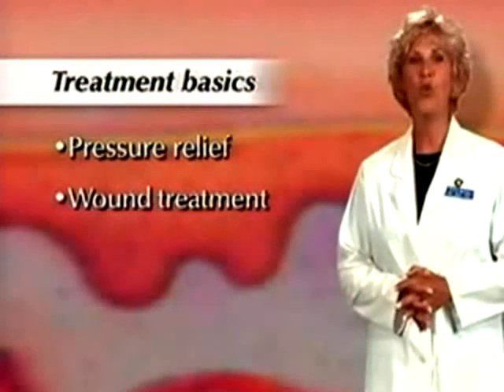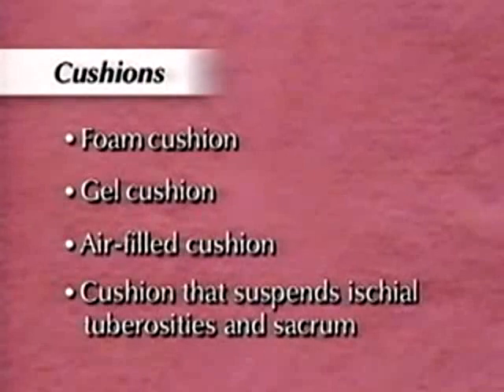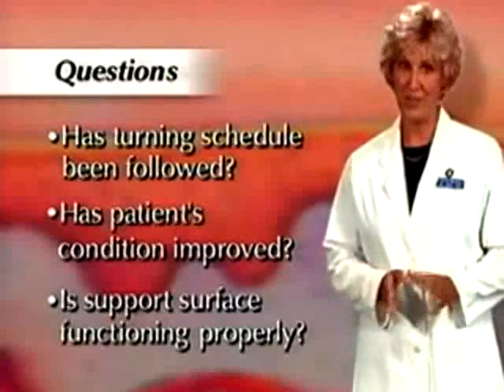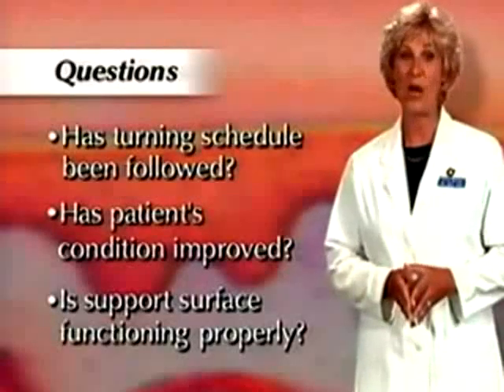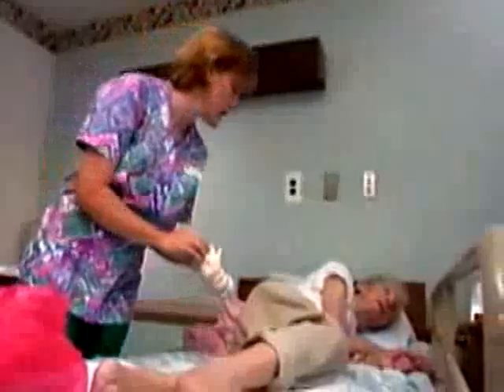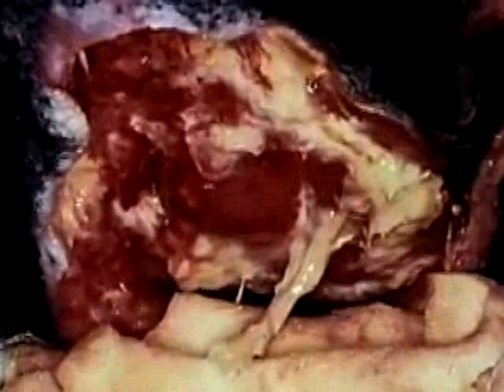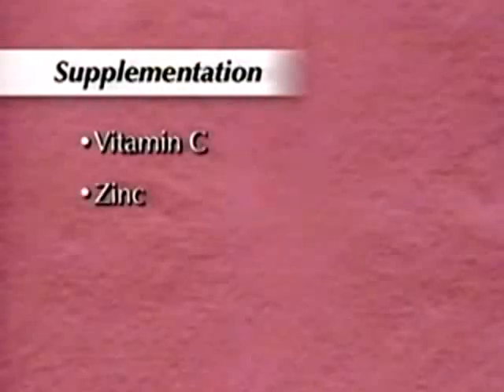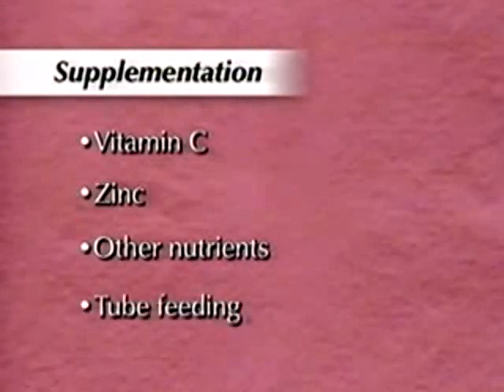N Caring for Pressure Ulcers pt 4 of 4 mpeg2video